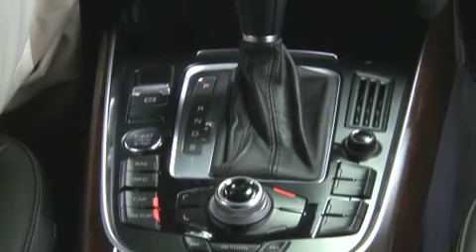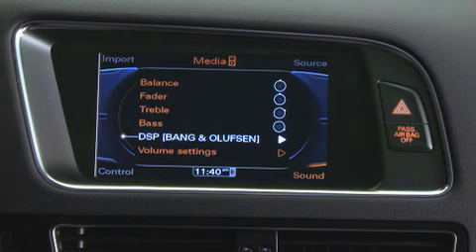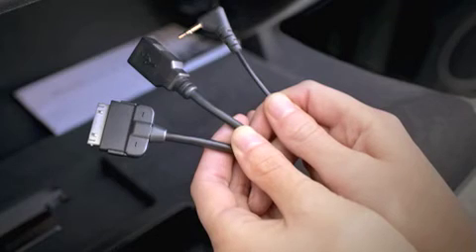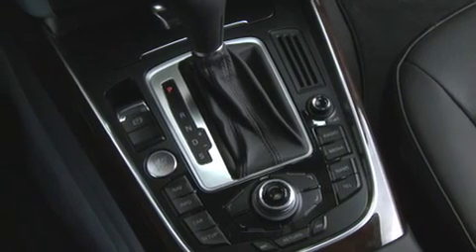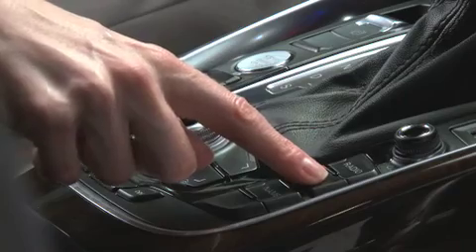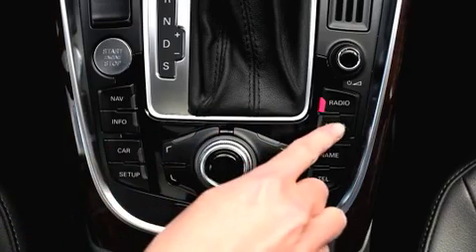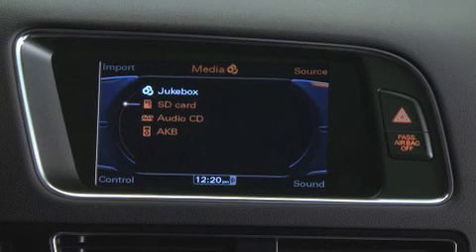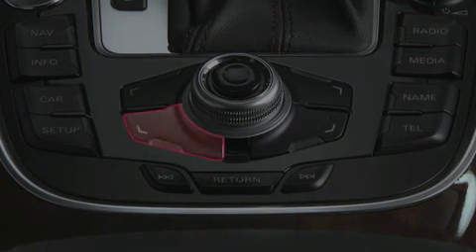Audi Media Player Instruction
This video demonstrates the use of Audi's Media player to listen to IPods, CD's, DVD's, etc.  Even stream media via Bluetooth from your cell phone.